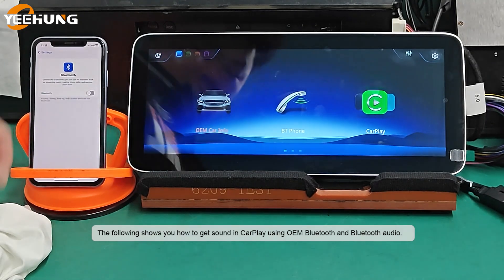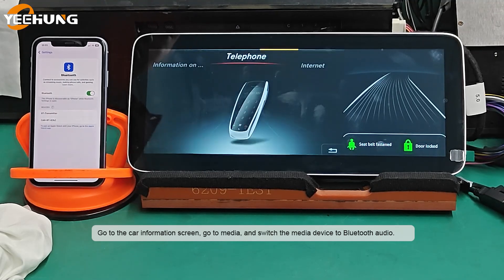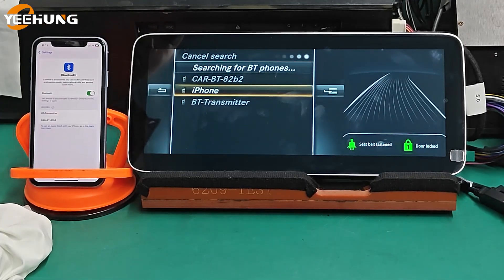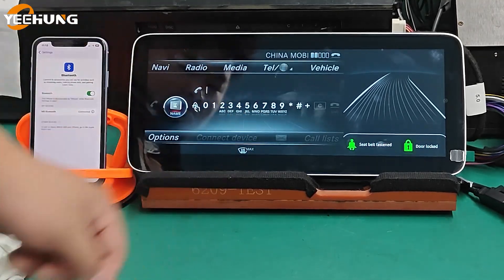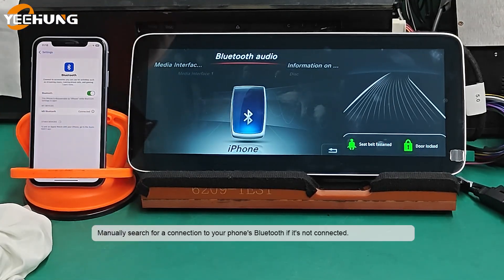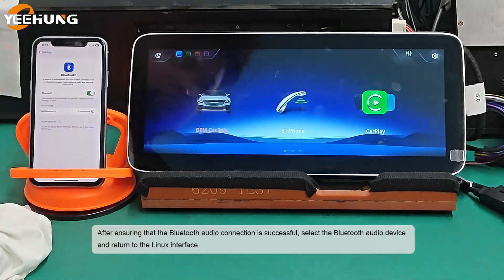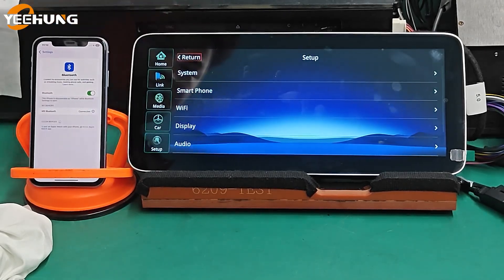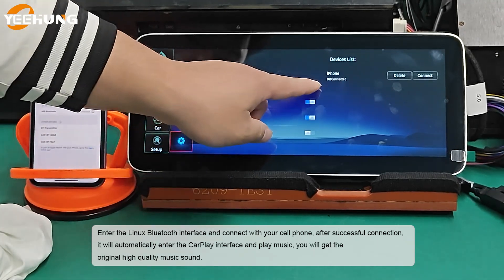YEEHUNG Mercedes-Benz Linux screen connects to OEM Bluetooth to get CarPlay,Android Auto sound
If your car has both original device and Bluetooth audio, you can refer to this video to get the call quality and music sound of original Bluetooth.